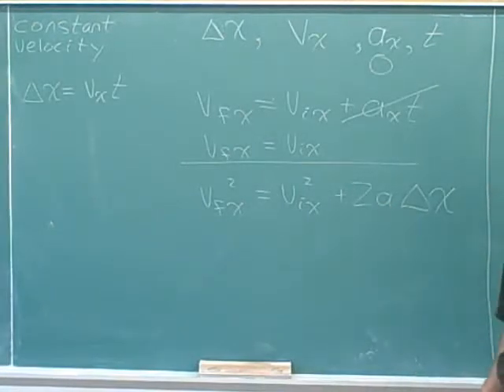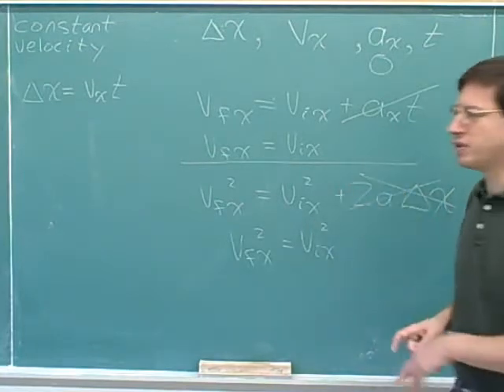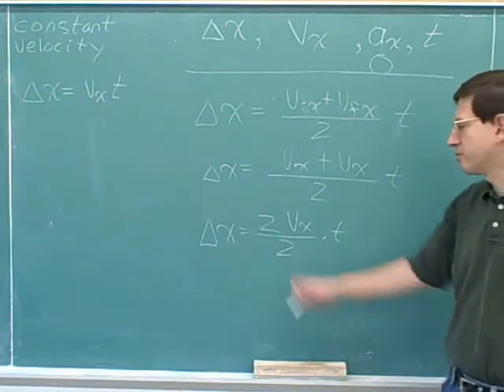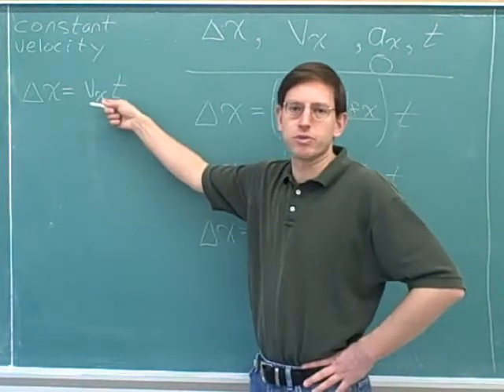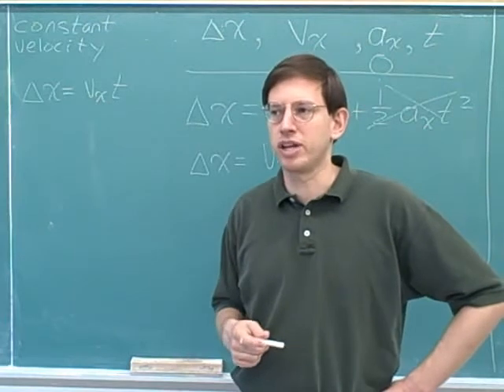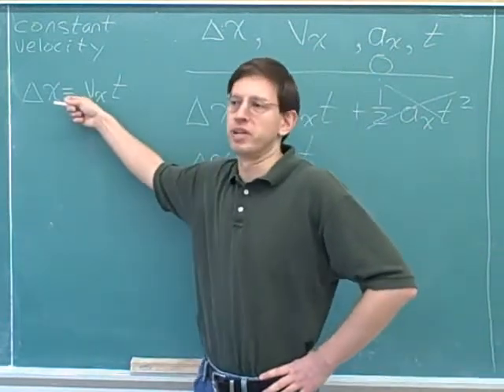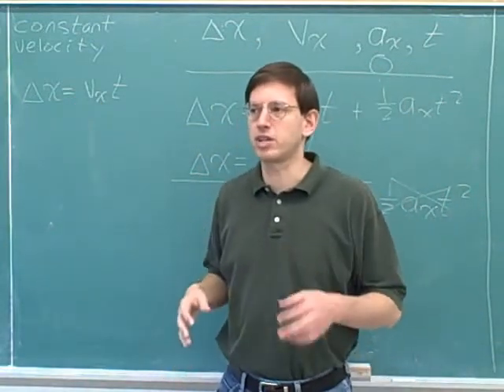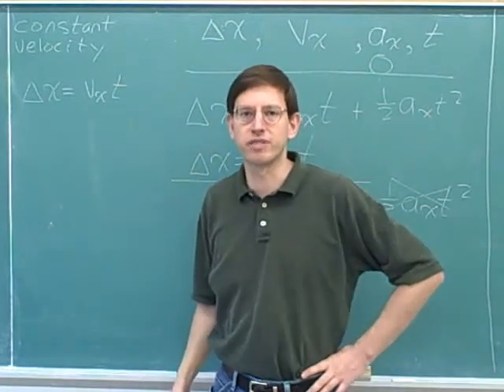Physics: One-dimensional kinematics (30)